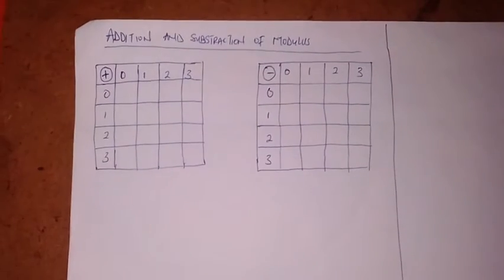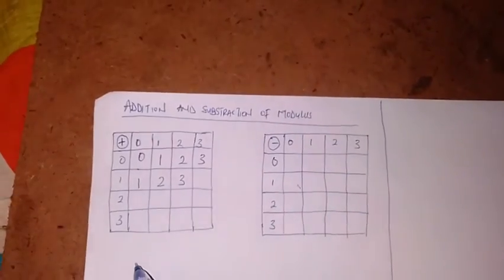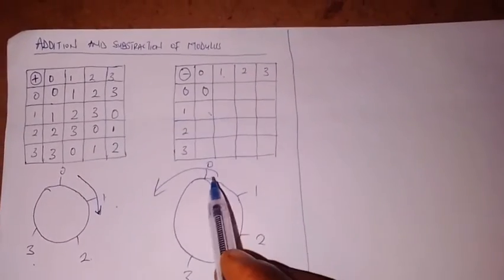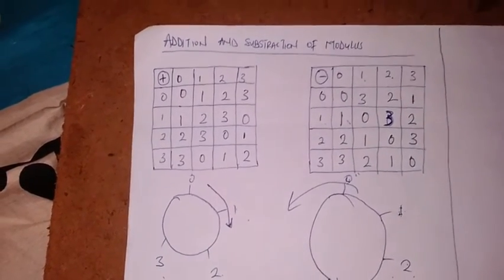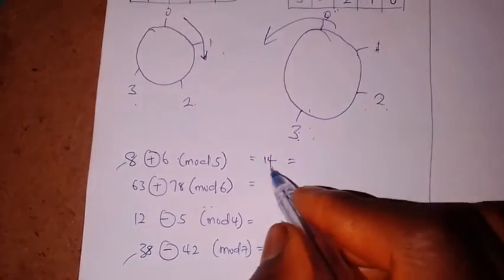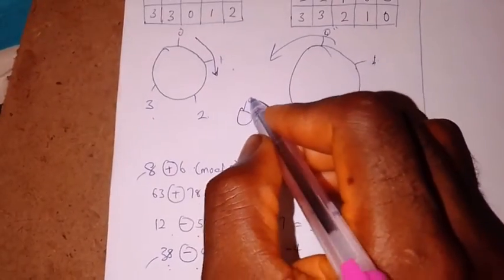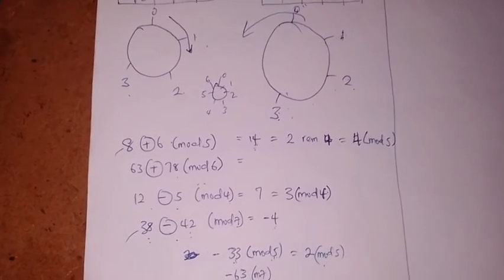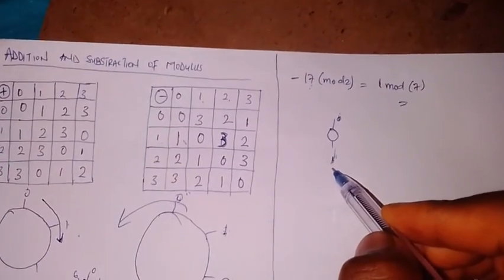How to Add and Subtract Modulus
Addition and Substraction of Modulus was treated here explaining the circle method and a/an short/easy Method